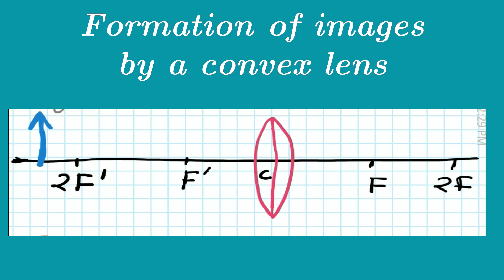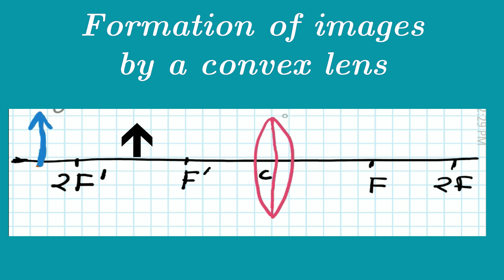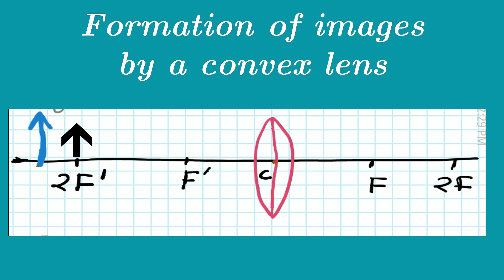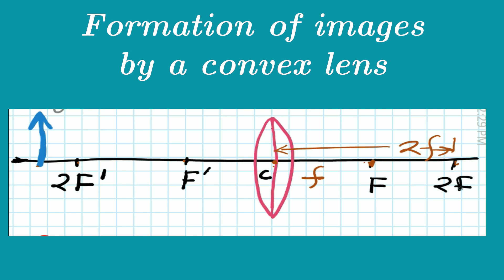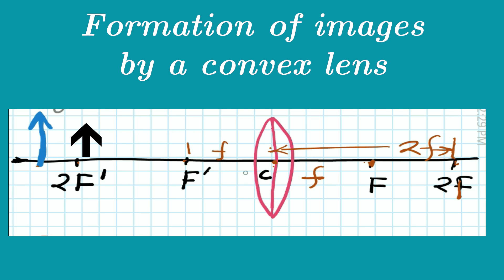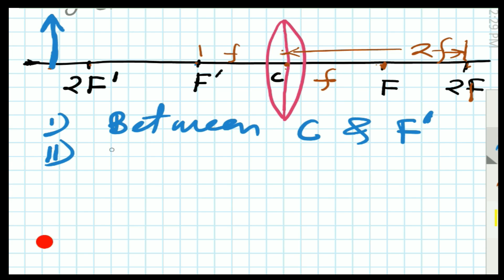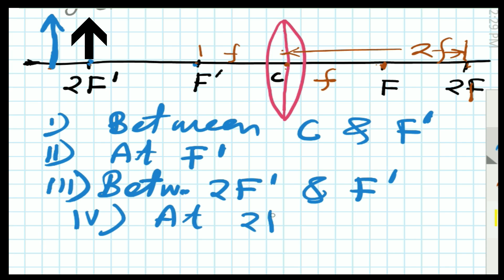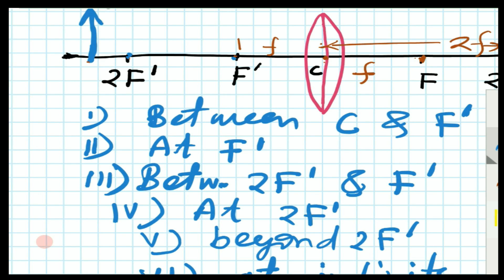10. Image Formation with Convex Lens Physics Class 10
This video is in FOUR  parts including Introduction . The TITLES for these videos are given below. To find all videos of any series search with the titles.
This bideo include rule of image formation and
different Image formation with convex lens when object is kept at various posion infront of convex lens.
The six position of the object has been taken . The property of the formed inage us also discussed .
Put uour comments if you have any querry.